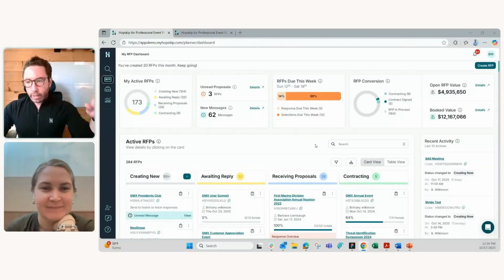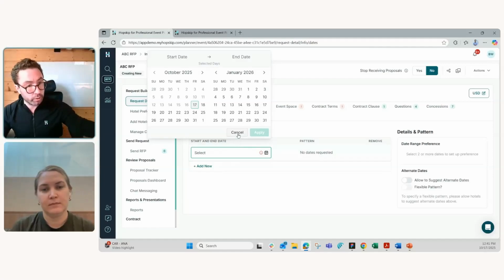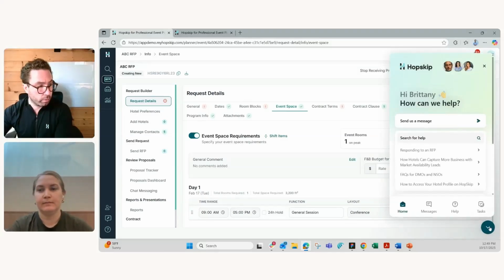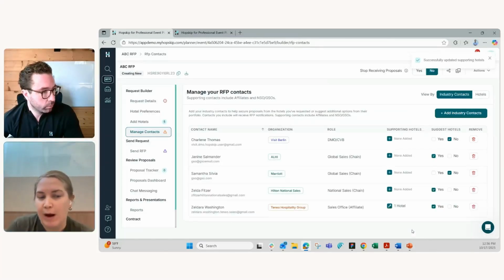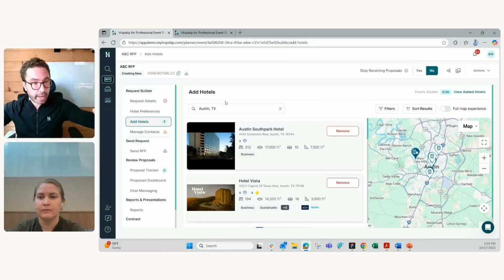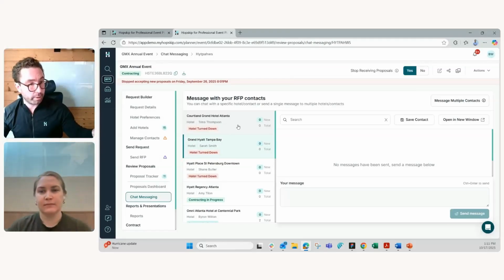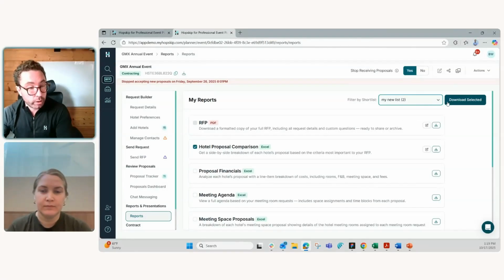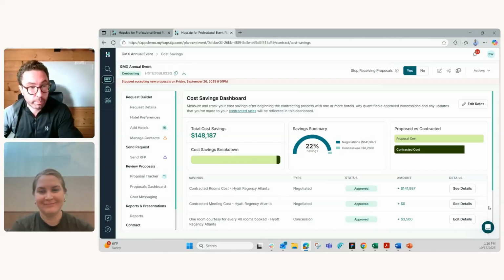Webinar | Hopskip in Action | Planners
Join us for Hopskip in Action: Live training & new features, a hands-on walkthrough designed for event planners who want to get the most out of our platform.

In this interactive session, our team will showcase Hopskip’s refreshed user interface and newly launched features—giving you an inside look at how these updates make planning faster, easier, and more intuitive.

You’ll learn:
- How to navigate the updated UI with confidence
- Practical tips for using new tools to streamline your workflow
- Best practices to help you get more value from Hopskip every day

This live demo is also your chance to ask questions and see how other planners are mastering the platform.

Whether you’re new to Hopskip or a longtime user, you’ll leave with the knowledge and skills to make your next event run smoother than ever.